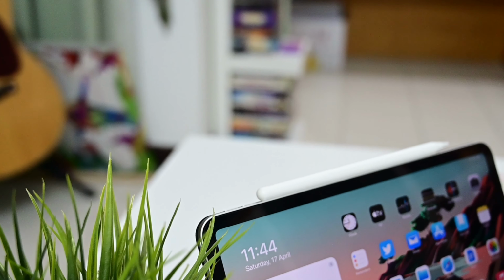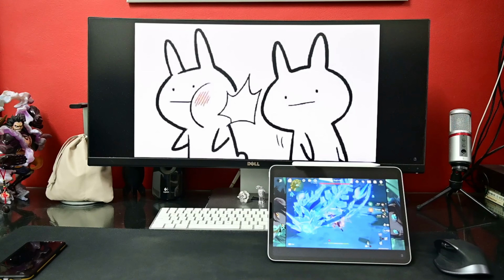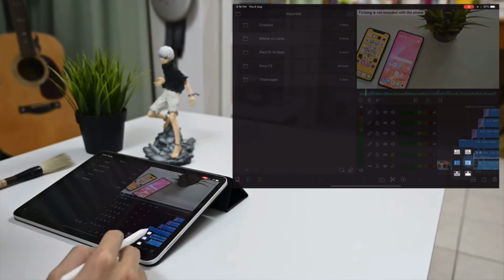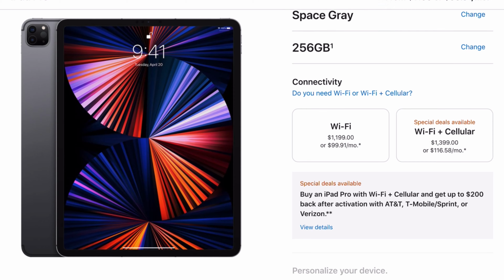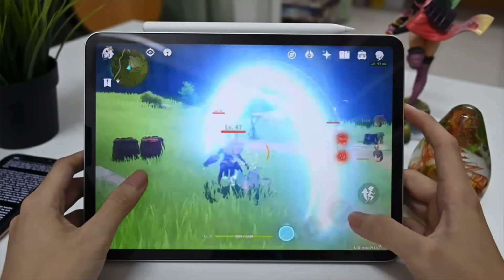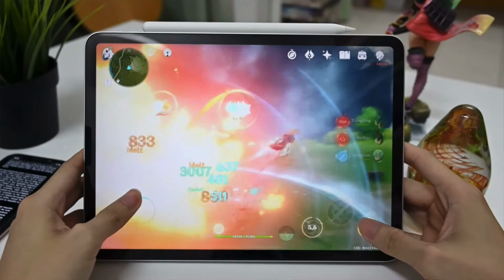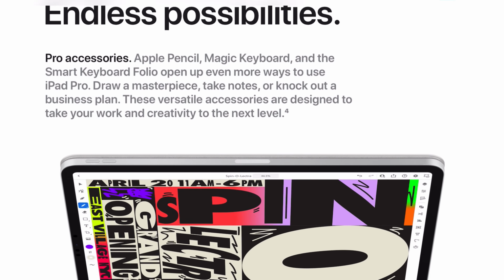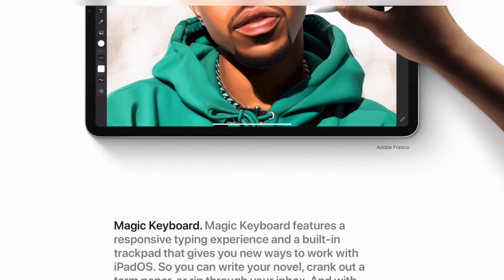7 Things to Consider Before Getting A M1 iPad Pro | Thought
Now that M1 iPad Pro is a thing and is essentially a powerful laptop chip or in iMac case, a desktop chip put into this small piece of metal and glass.

"WH" logo, original content is owned by Weng Han and may not be used without permission of the creator.